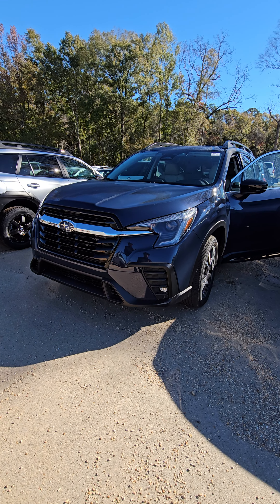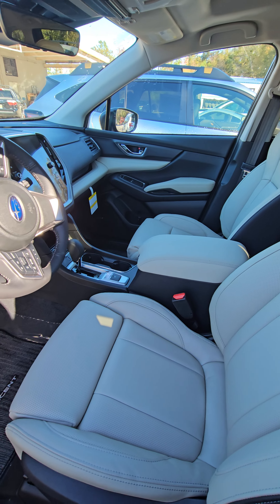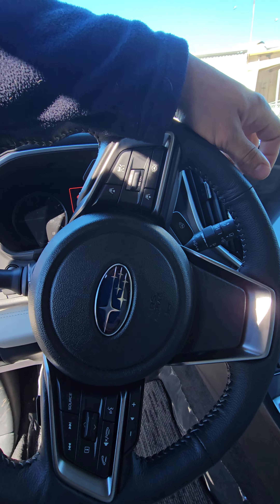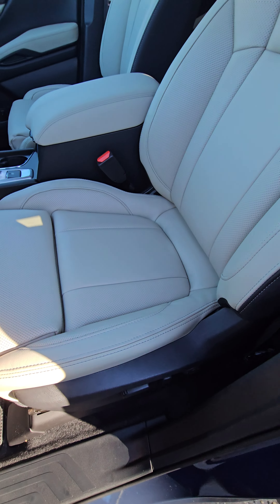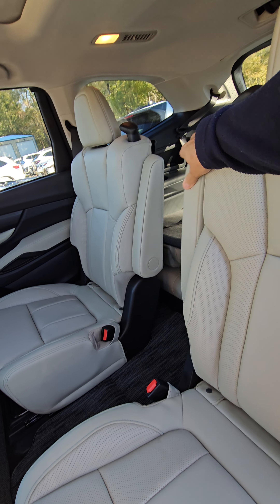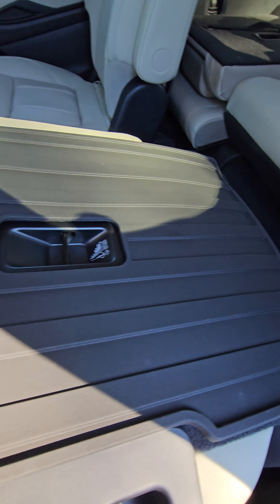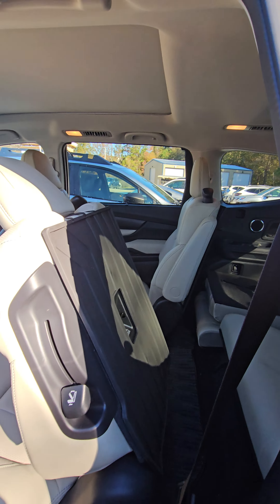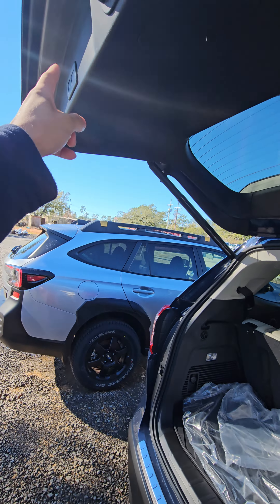2024 Subaru Ascent Limited Cosmic blue pearl